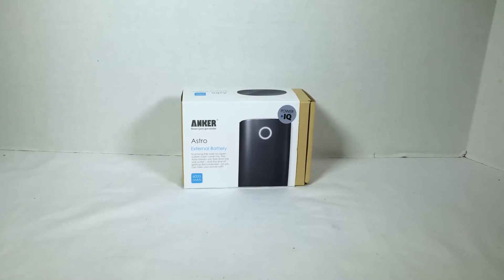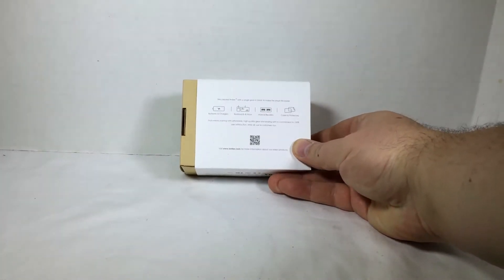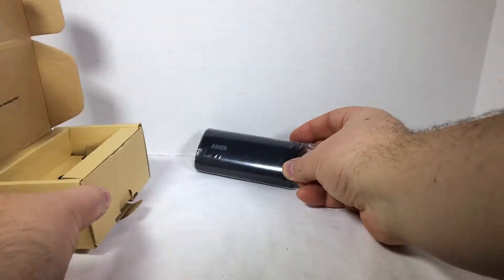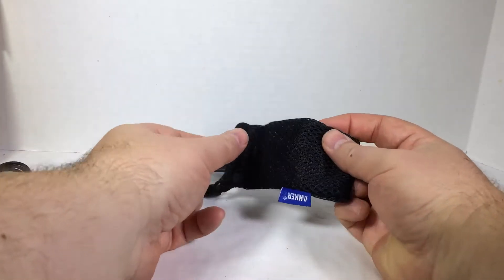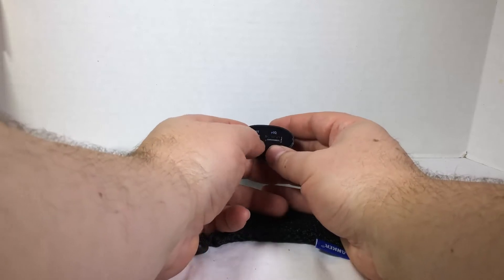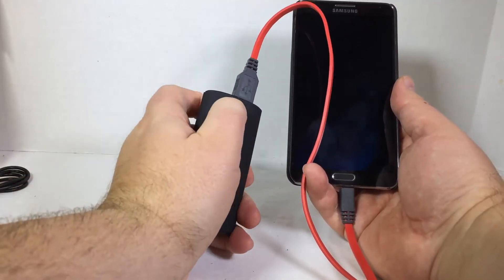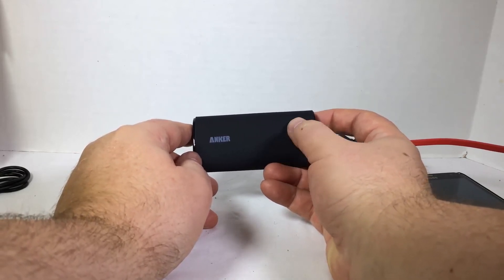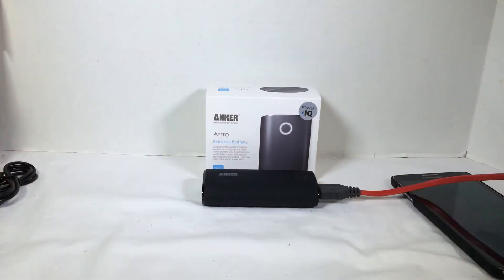Anker 2nd Gen. Astro 6000mAh Portable External Battery Review Ankerofficial